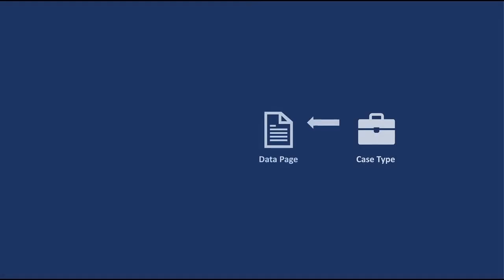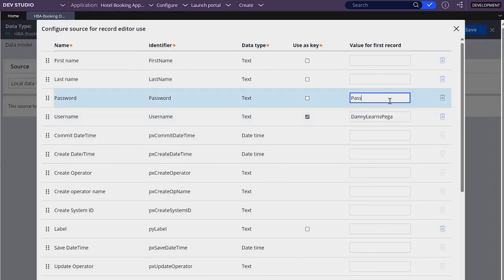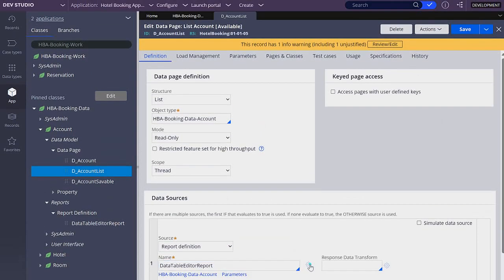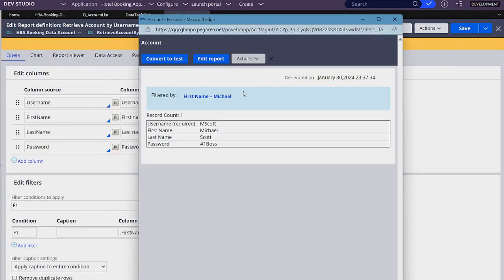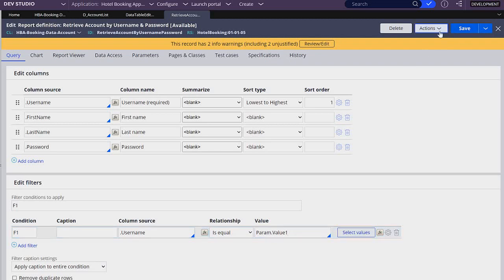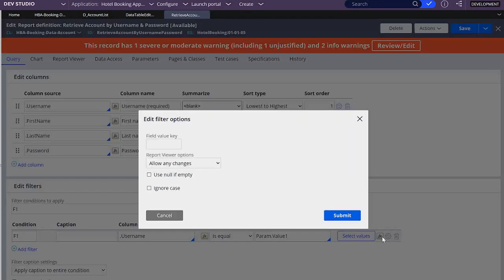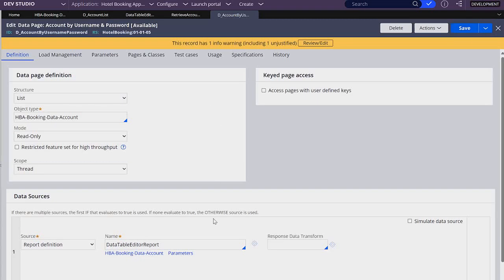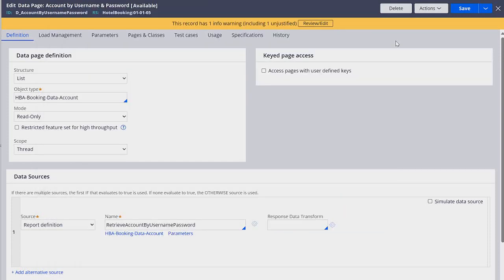Pega 8.7 Tutorial: Hotel Booking Application #12 - Report Definitions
Hi guys!

In a previous video we talked about how Data Pages are responsible for connecting with the database. Today, we are going a bit further exploring the actual rule responsible for speaking with the database: the Report Definition.

Report Definitions are quite often compared to SQL, as they’re used for retrieving information while also applying filters, sorting, joins, and more advanced techniques for retrieving and organizing information.

The goal of this tutorial is both, an informative introduction into this new topic, but also, the creation of a Report Definition rule which can be used to retrieve an Account by username and password.